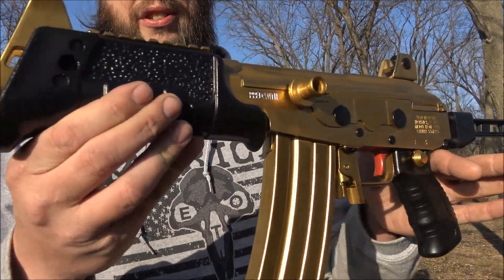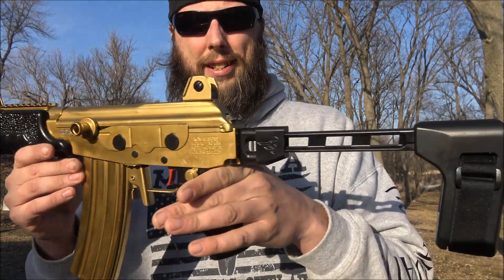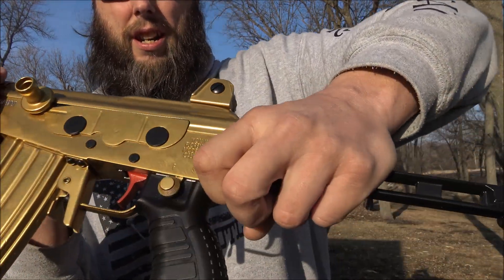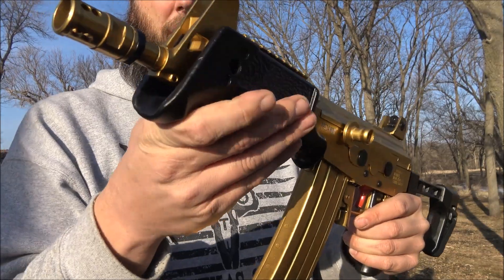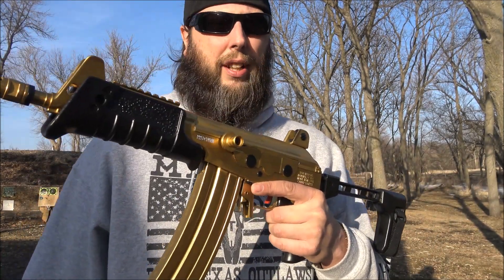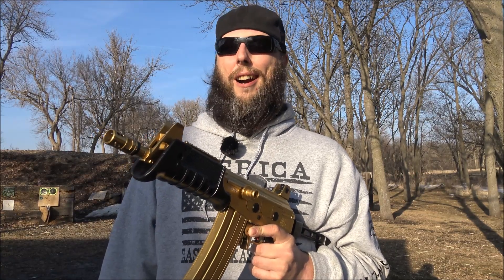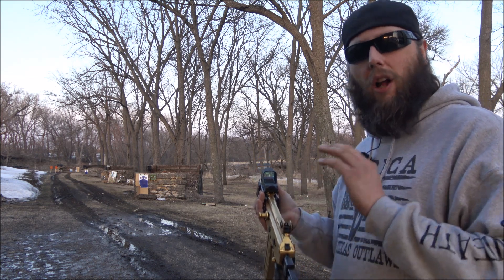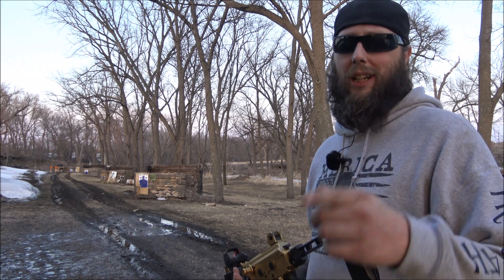Ikon Weapons GOLD Micro Galil Pistol TEST FIRE!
Today I will be test firing the Ikon Weapons GOLD Micro Galil pistol!